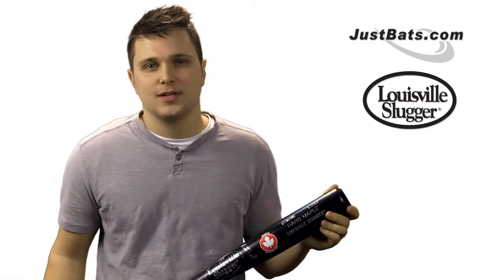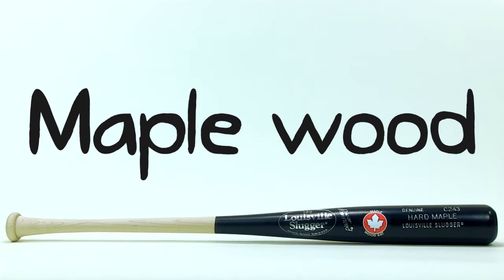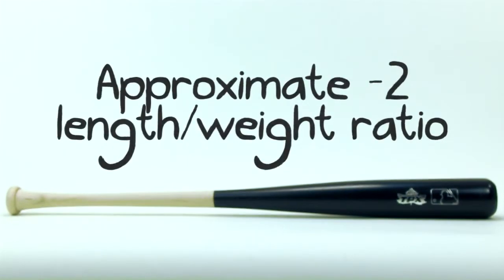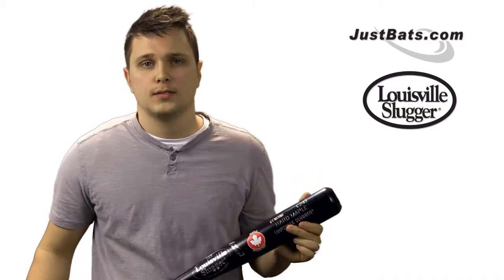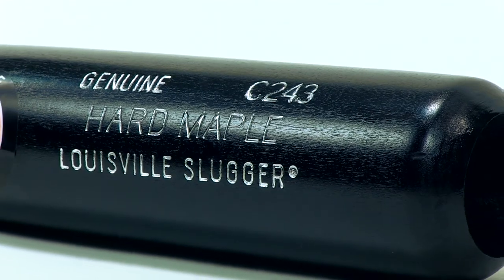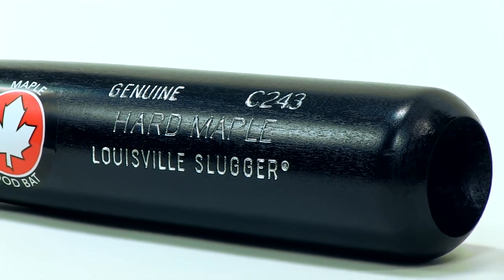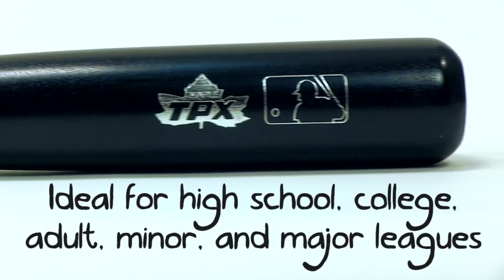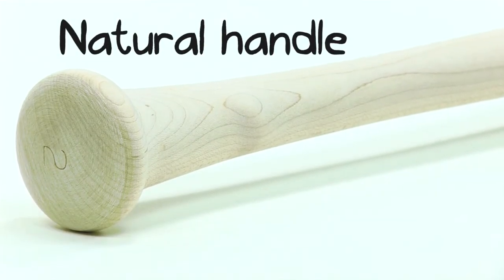Louisville Slugger Maple Wood Bat: HM125G Adult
This is the Louisville Slugger Adult Maple professional wood bat.  This bat can be from any turn within the Louisville Slugger inventory. Louisville Slugger uses professional grade, hand-picked Maple to make this bat.  The unique grain structure of this wood prevents the barrel from flaking.  The Adult Maple Wood series is also kiln dried for optimum moisture content.  The pro cupped end is ideal for controlling the weight for maximum bat speed and durability.  The medium barrel offers one of the best sweet spots possible without compromising durability.  Maple Wood bats are a stronger wood than the standard Northern White-Ash models.  The strength of the maple bats make them ideal for high school, college, adult, minor leagues, and major leagues.  The number of major leaguers using Maple Wood bats has increased each year as their performance and durability have been unmatched.  Louisville Slugger: Performance Products for Championship Performances.